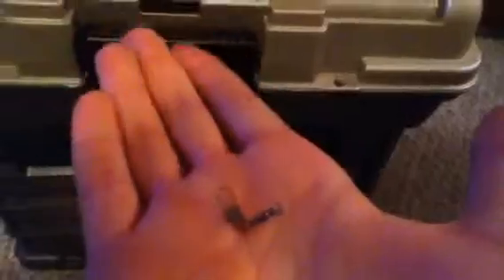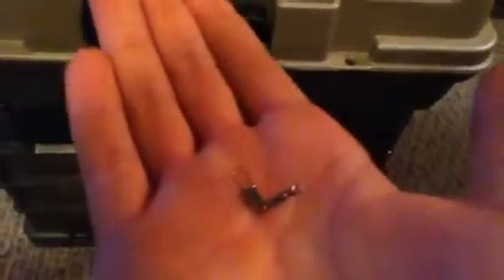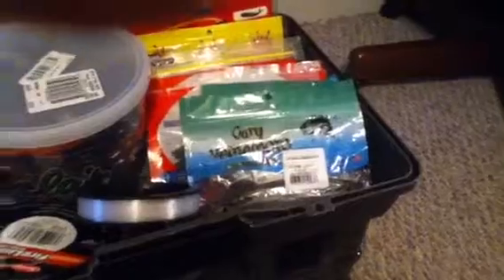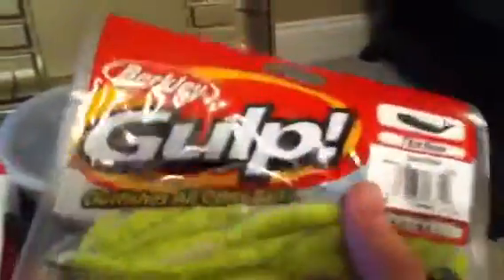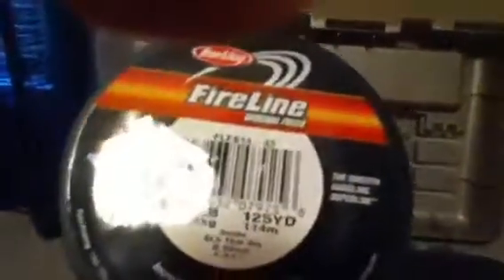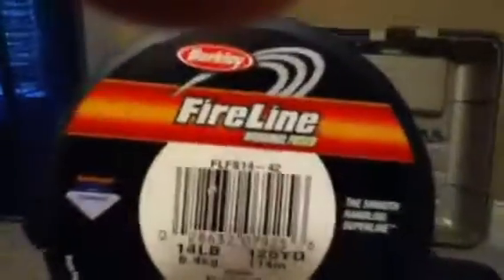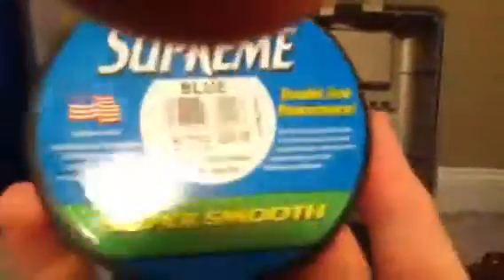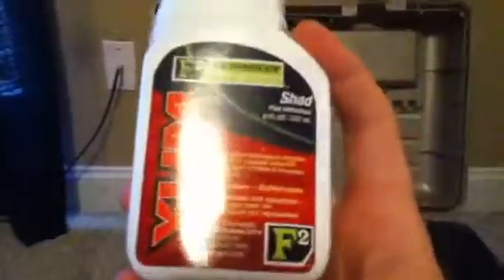Inside skyler,s tackle box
Fishing lures and great baits.